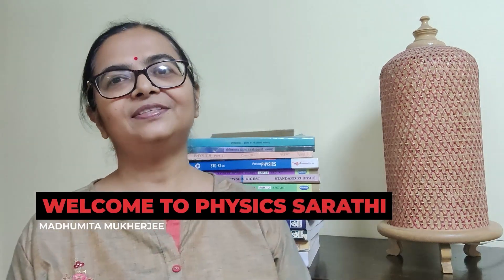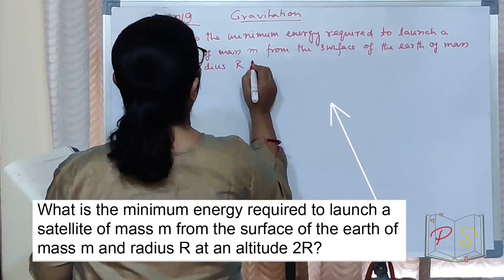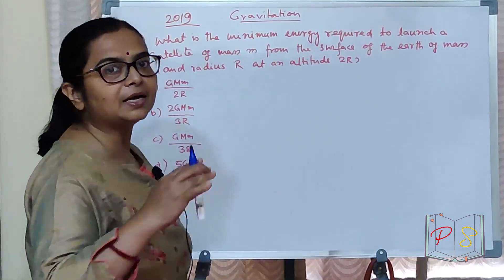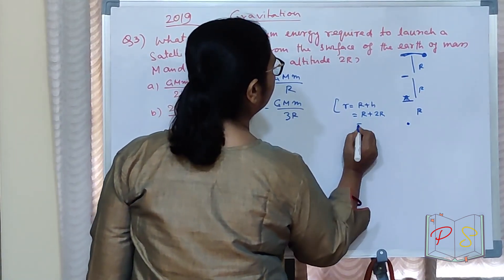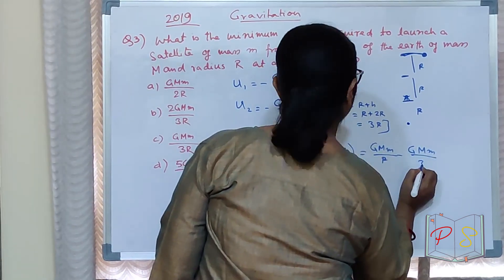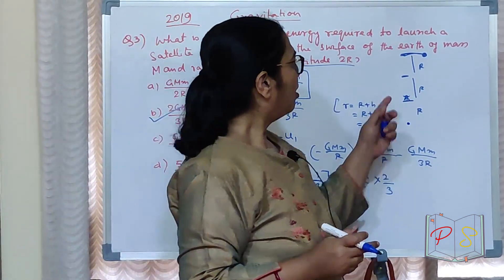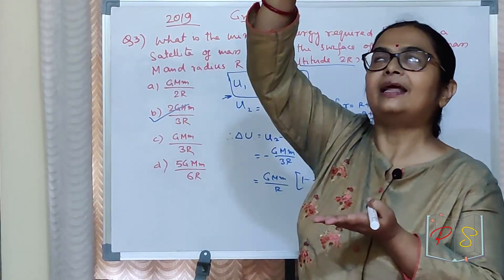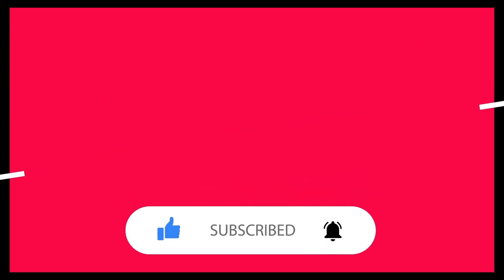Physics Sarathi - Gravitation - Potential energy of satellite and planets - Maharashtra CET - 2019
Q3 - What is the minimum energy required to launch a satellite of mass m from the surface of the earth of mass m and radius R at an altitude 2R?